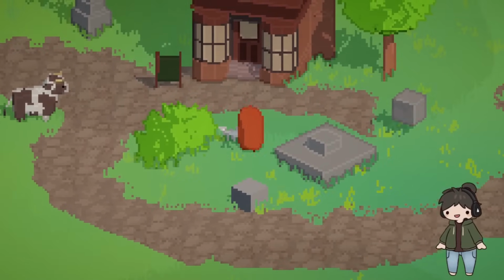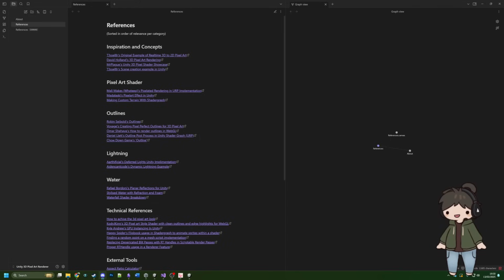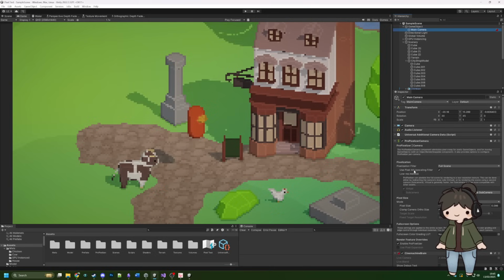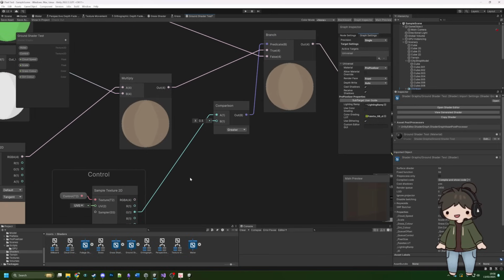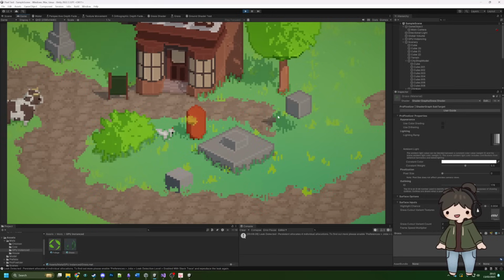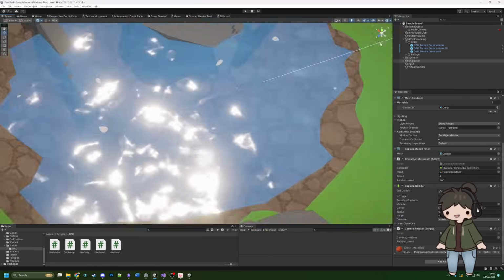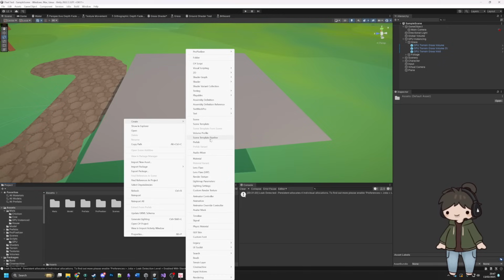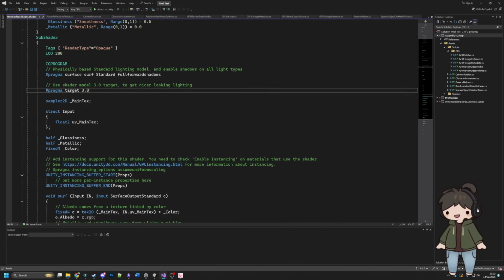Discussing 3D Pixel Art in Unity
Streamed on the 13/02/2025

Luke talks about one of his side projects! A visual style that would allow the Gilded Rune Games team to transition to 3d maybe?